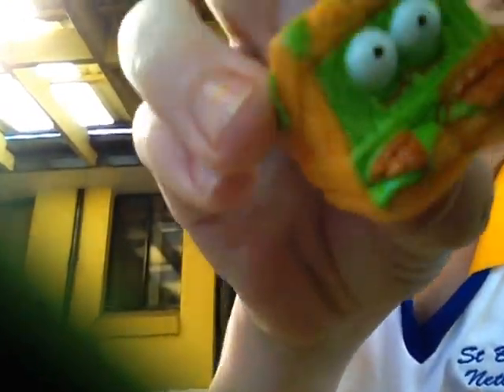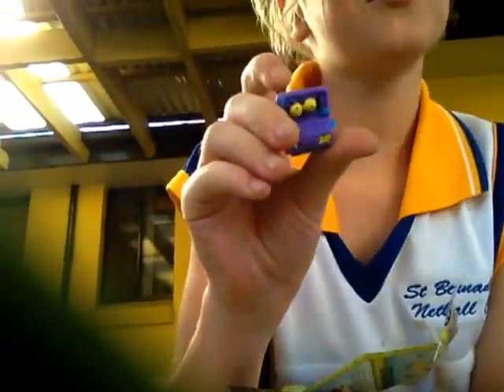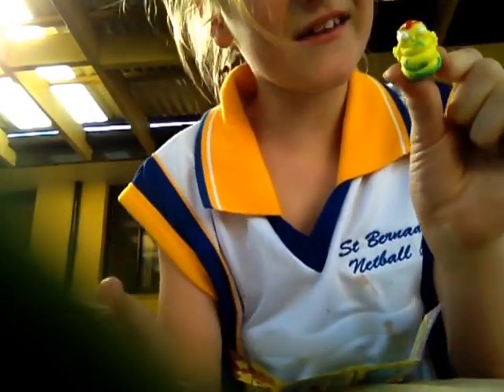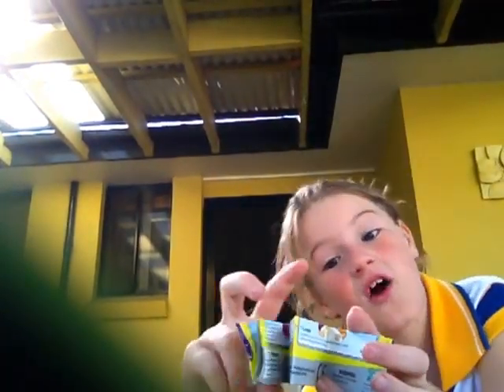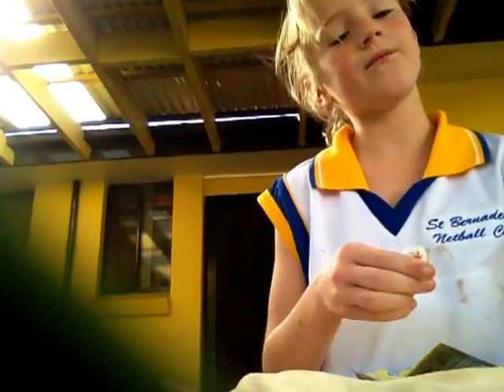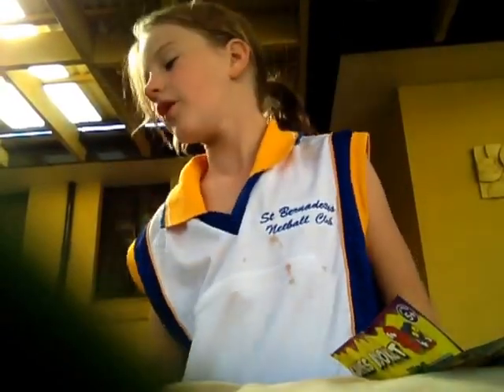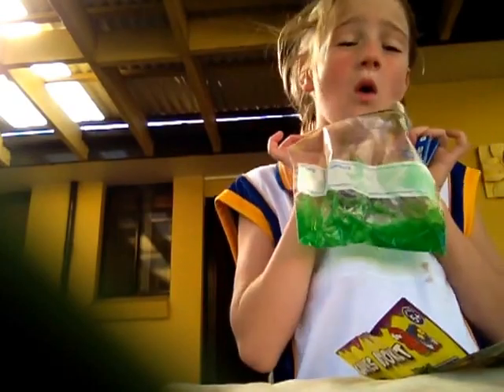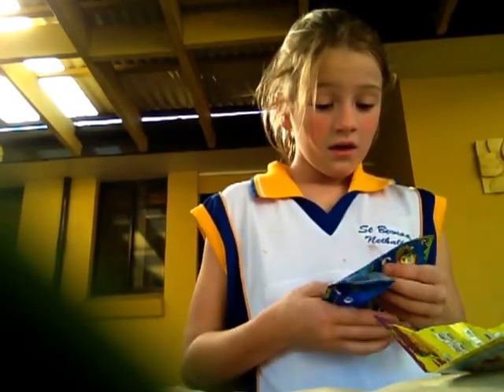Trash pack series 5